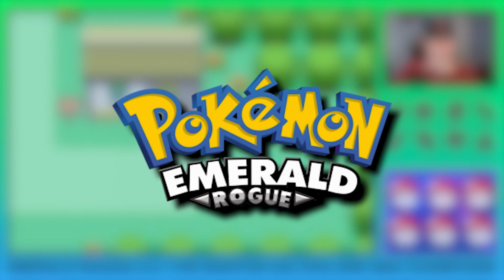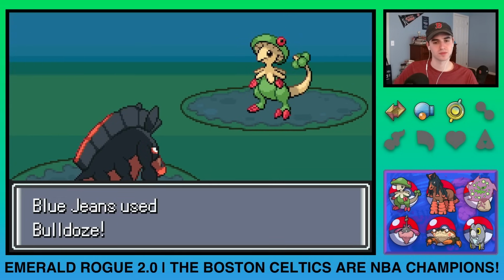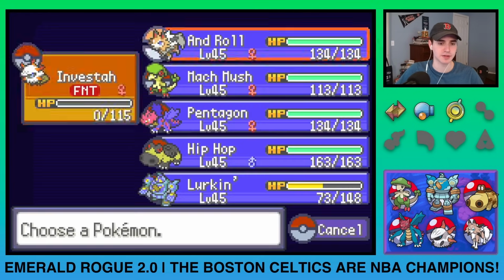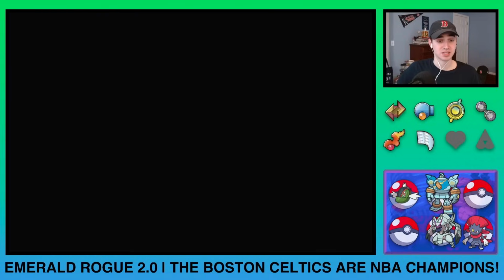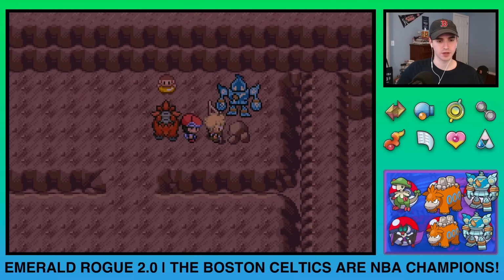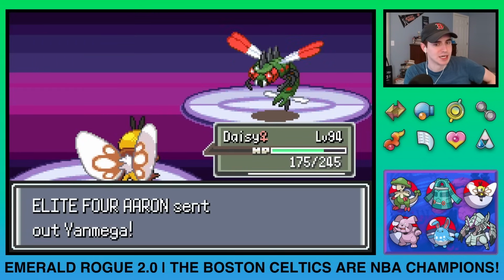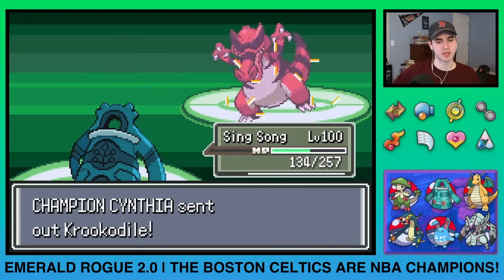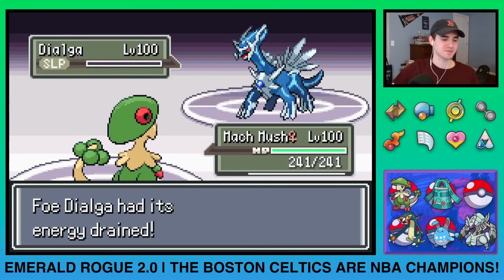Pokémon Emerald Rogue 2.0 is INSANE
Drew tells the exciting tale of his attempts to beat the new 2.0 update of Pokémon Emerald Rogue! He finds the game is MUCH harder than its previous version.